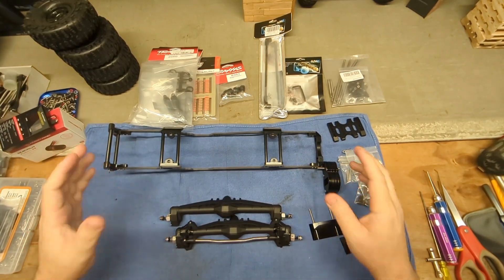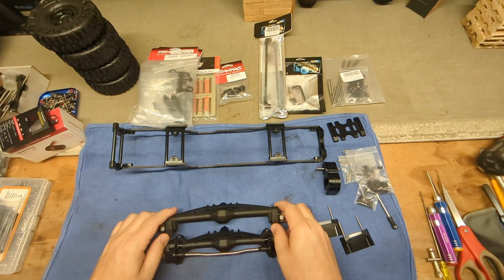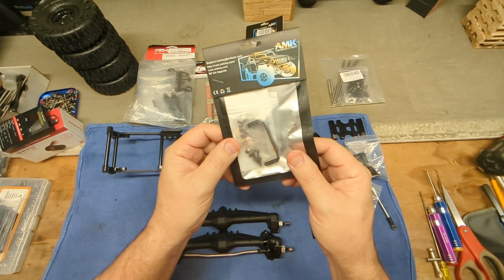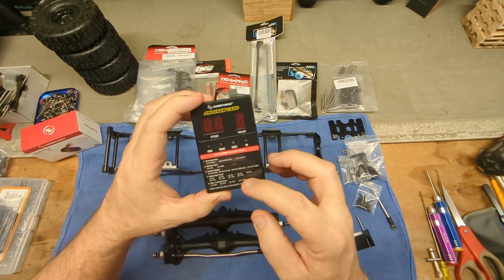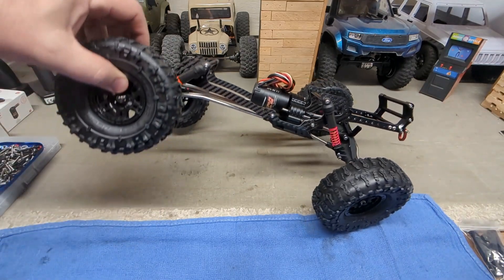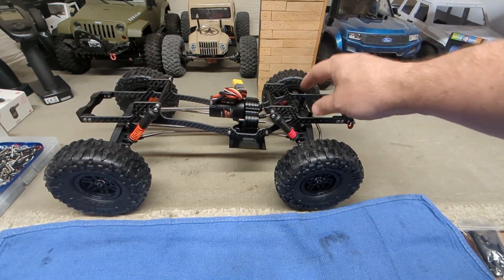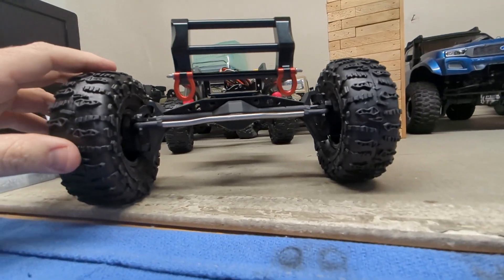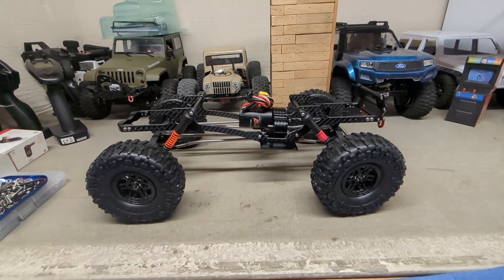Amazon LCG build part 1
Starting the new LCG build with the layout of parts collected from Amazon and Aliexpress.
Links below to all parts used.

LCG chassis kit

Hobbywing fusion 1200kv motor

Traxxas 2660 shocks

Traxxas shock caps

Losi Mini-T springs

Truck body

Axle mount servo bracket

at no additional cost to you, thanks so much for using them. **